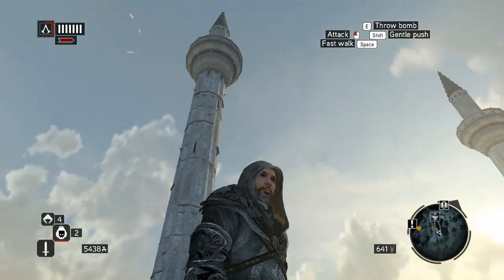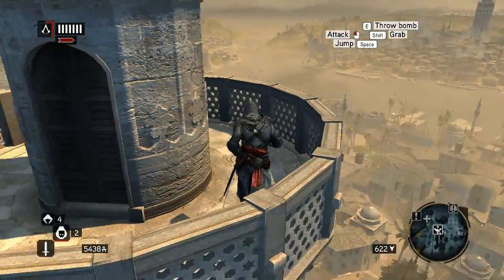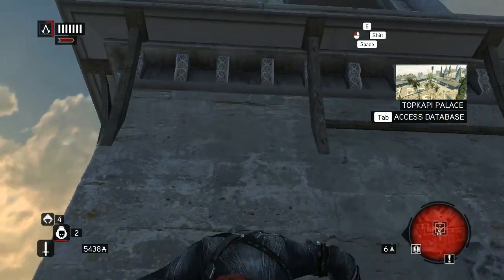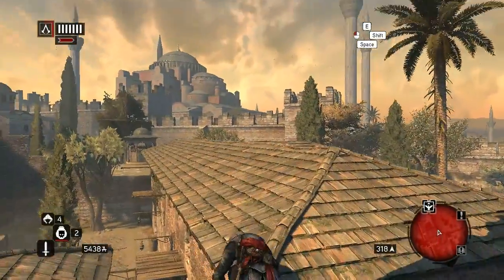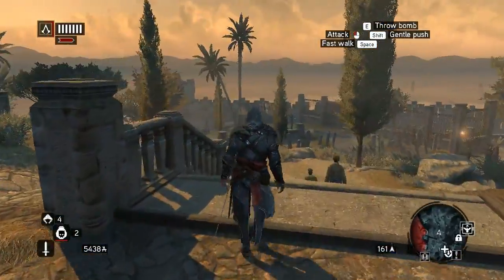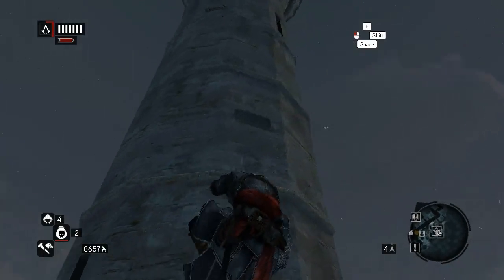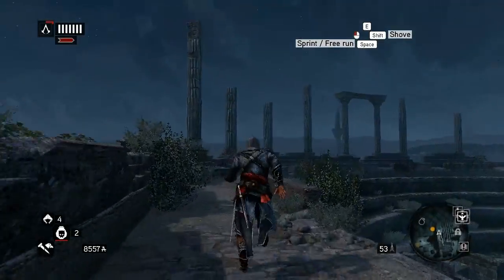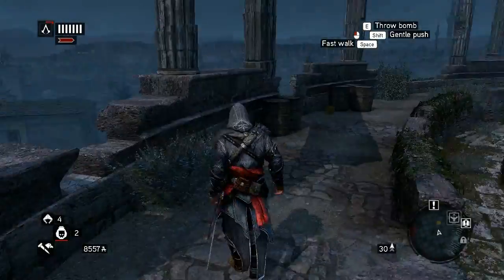Assassin's Creed Revelations playthrough #15: Unlocking Viewpoints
And taking the opportunity to stroll around the city to look at various landmarks.